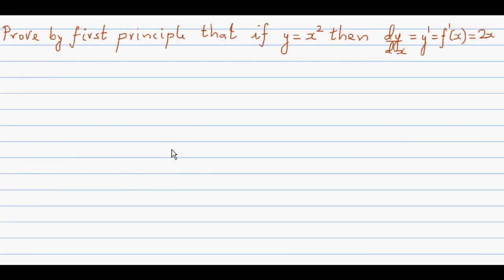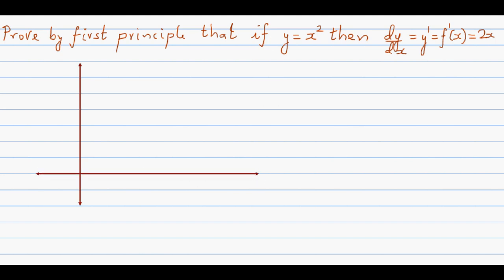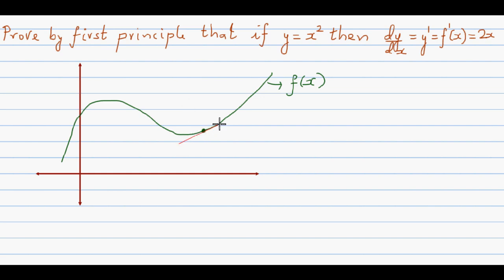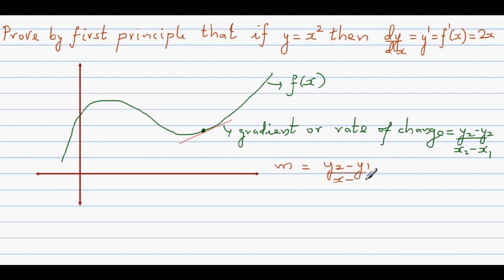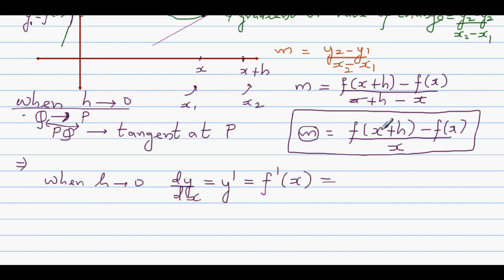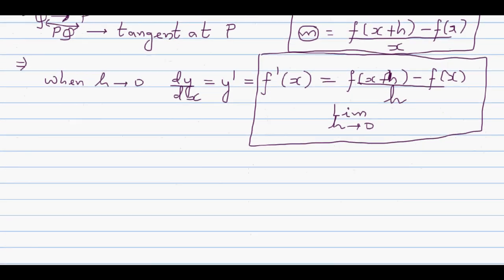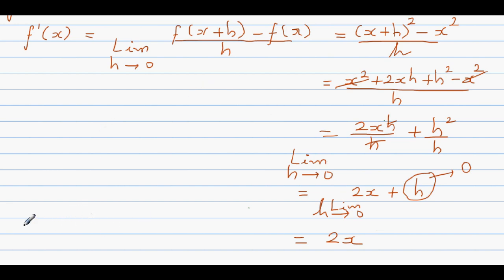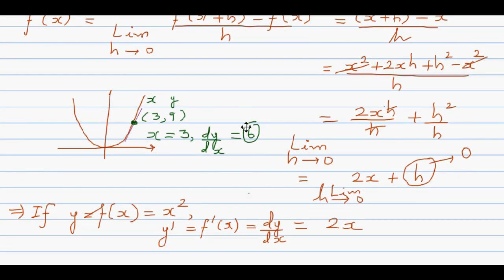Finding the gradient of y = x^2 by first principle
In this video I have explained how you can find the derivative of the function y = x^2 by the first principle.